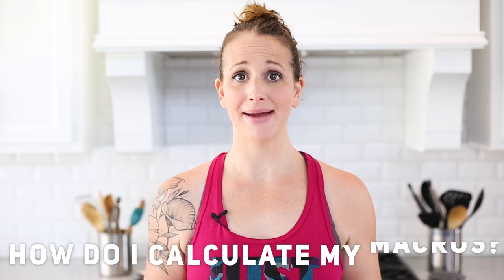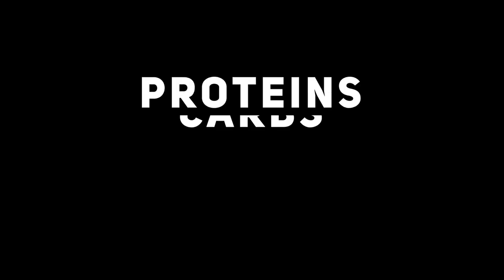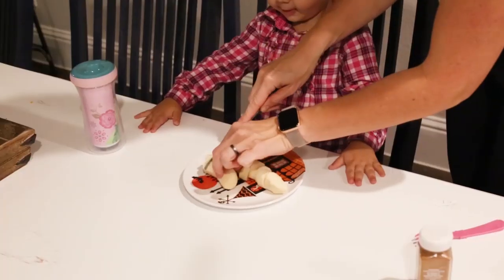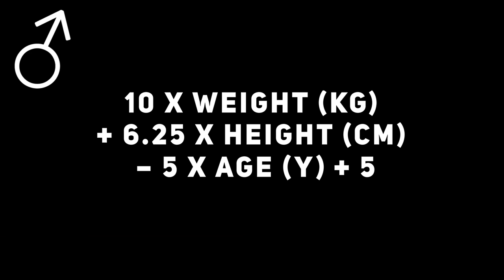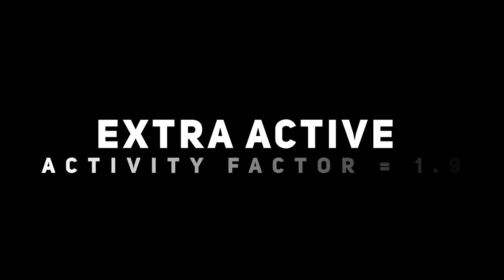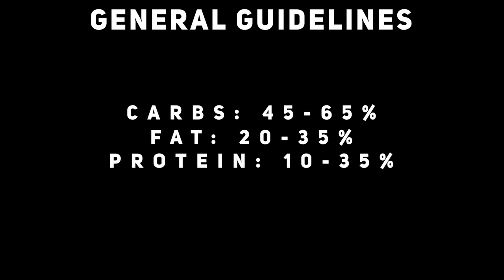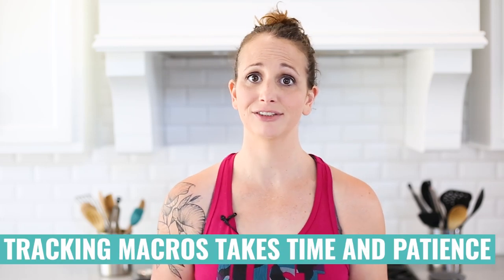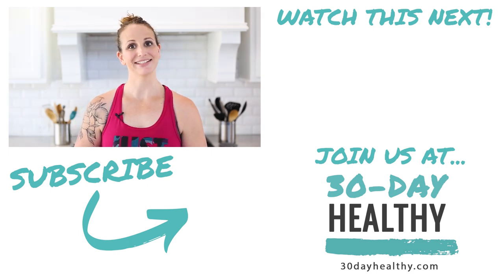My #1 WEIGHT LOSS Question I Get Asked | How To Calculate Your Macros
In this video, I cover the number one question I get asked: "How to calculate my macros?".  While this weight loss question doesn’t always get asked in the same way, when you get down to it, understanding what your body needs to survive, and then what you can do to help it maintain, lose, or gain weight all comes down to understanding how to calculate your macros.

Want me to calculate your custom macros for you?  Sign up for 30 Day Healthy and upgrade to the custom macro calculation

As discussed in this video, here is the Mifflin-St. Jeor equation:

Men: calories/day = 10 x weight (kg) + 6.25 x height (cm) – 5 x age (y) + 5
Women: calories/day = 10 x weight (kg) + 6.25 x height (cm) – 5 x age (y) – 161

Multiply your result by an activity factor:

Sedentary: x 1.2 (limited exercise)
Lightly active: x 1.375 (light exercise less than three days per week)
Moderately active: x 1.55 (moderate exercise most days of the week)
Very active: x 1.725 (hard exercise every day)
Extra active: x 1.9 (strenuous exercise two or more times per day)

The end result gives you your TOTAL DAILY ENERGY EXPENDITURE (TDEE).